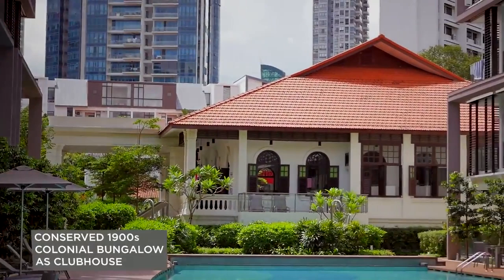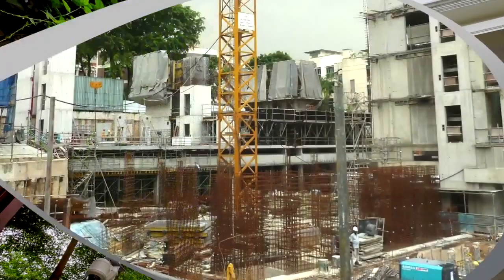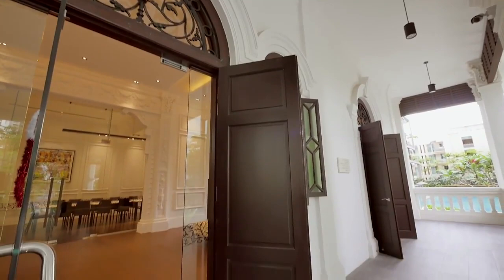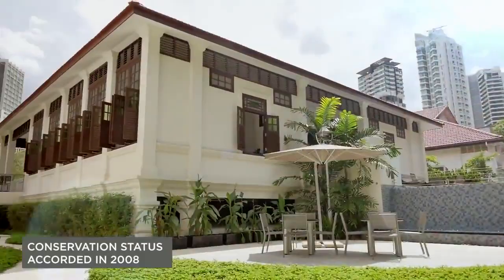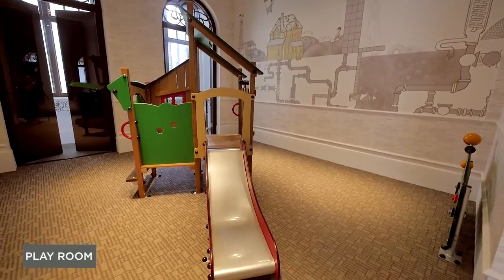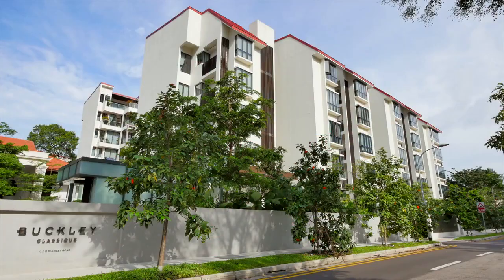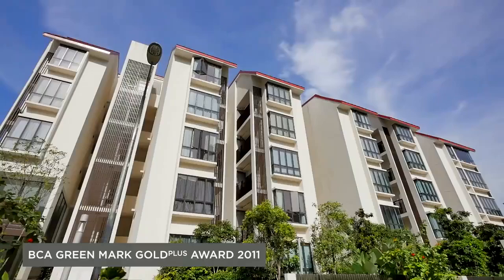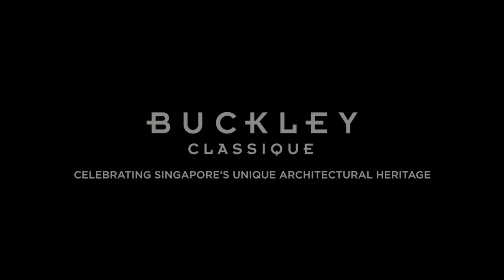Buckley Classique Flythrough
Buckley Classique Flythrough video.